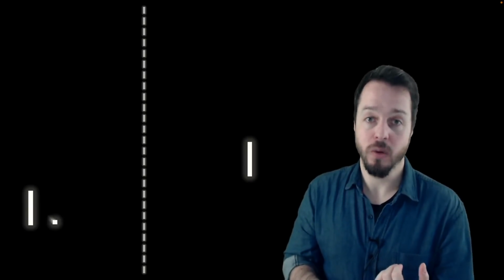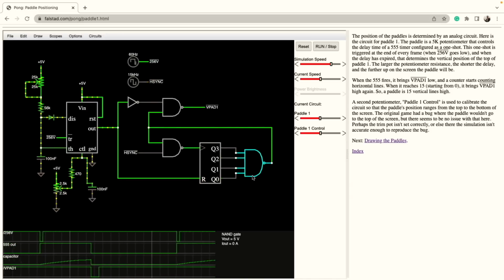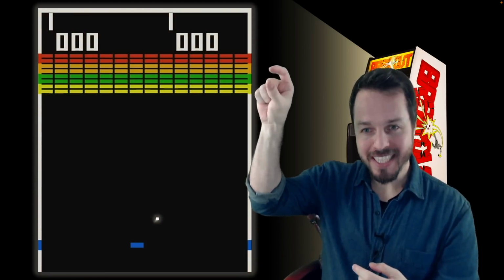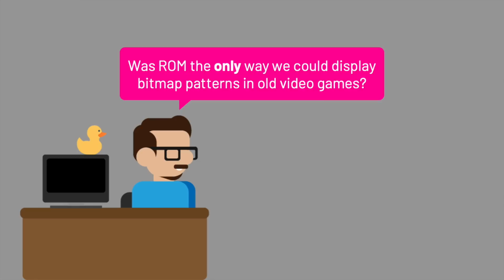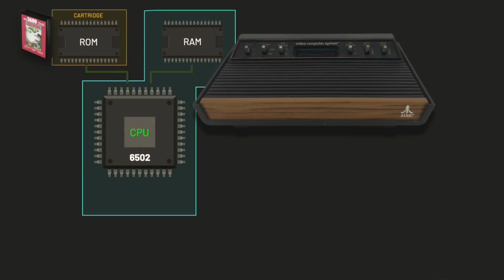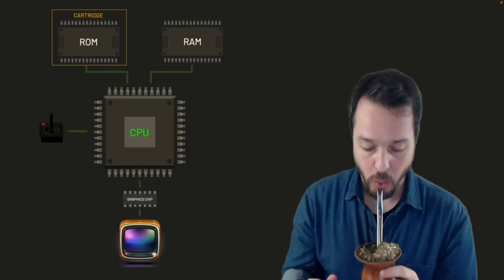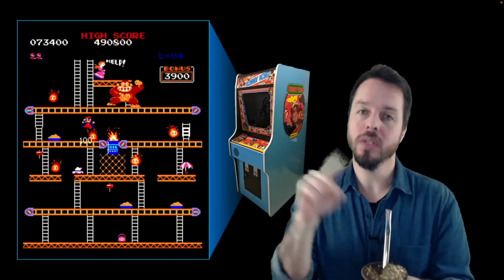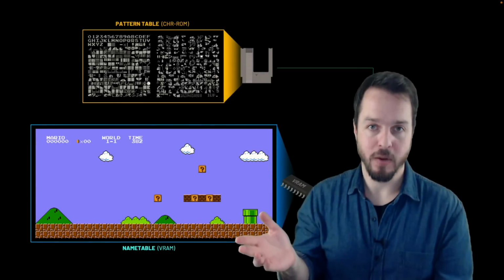How Retro Video Game Graphics Work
This video is a light conversation about how old-school video game graphics work.

We discuss how popular arcade machines and other game consoles from the 70s and 80s display graphics on the screen. Special mentions to early Arcade, the Atari 2600, and the Nintendo Entertainment System.

Chapters:
00:00 Introduction and Motivations
01:28 Atari Pong Arcade
03:22 Circuit Level Pong Simulator
11:24 Atari Hi-Way Arcade
13:12 Breakout Arcade
14:43 Magnavox Odyssey
17:22 ROM memory
19:05 Atari Space Race Arcade
20:52 Microprocessors
23:03 Atari 2600 Graphics
30:15 Tile-based Graphics
32:45 VGA Text-Mode
35:06 NES Graphics
47:43 Raster Display vs. Vector Display
50:19 Conclusion & Next Steps